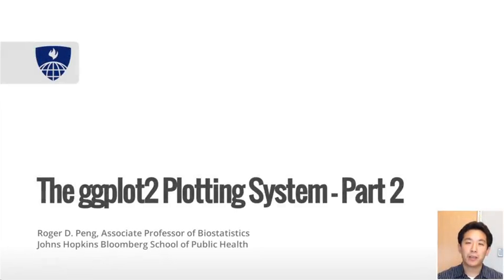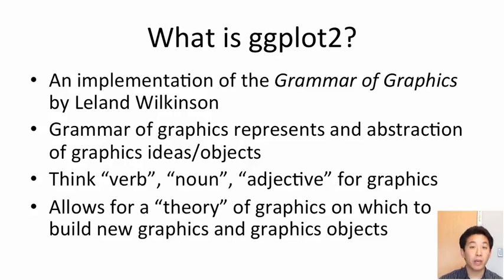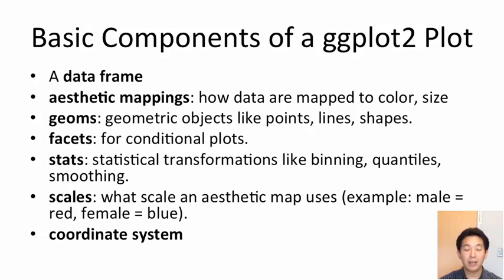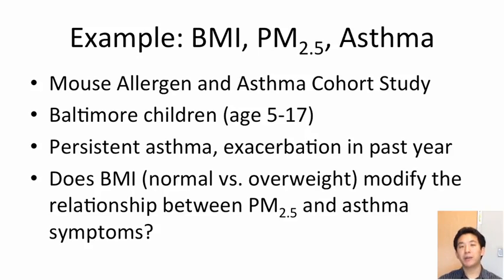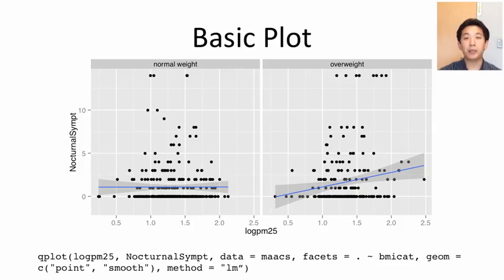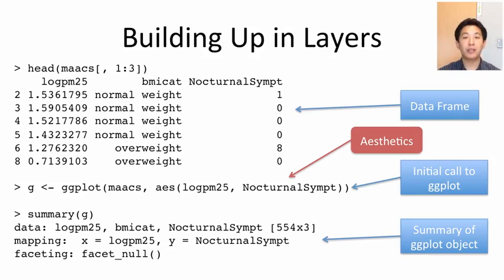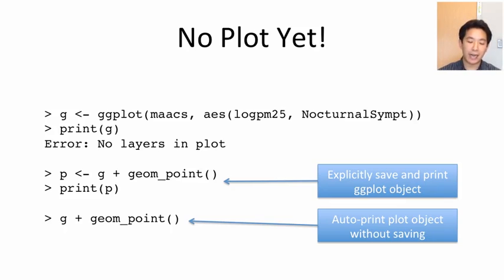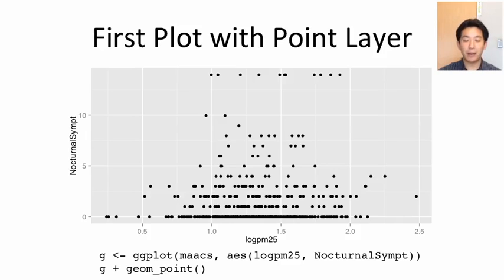3 5 ggplot2 part 3 9 47